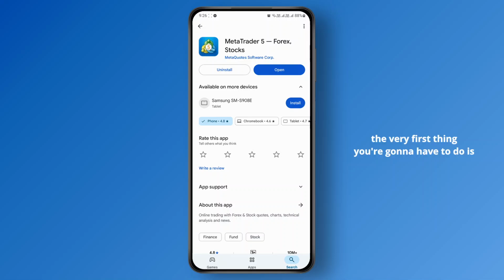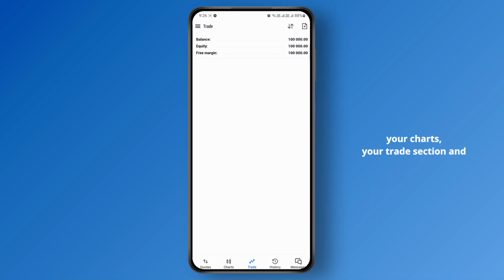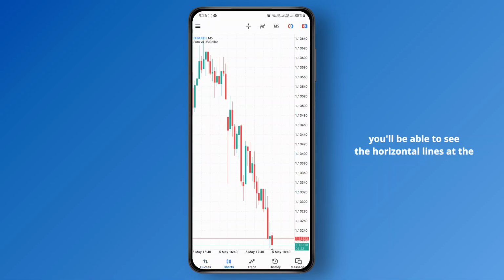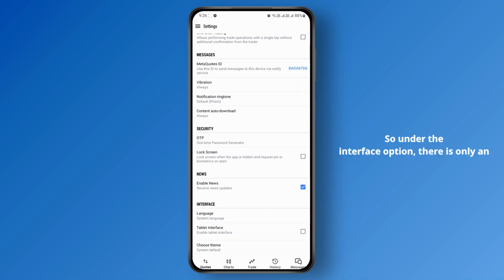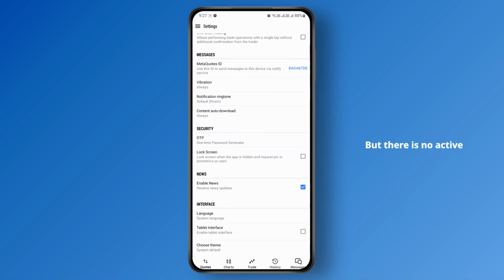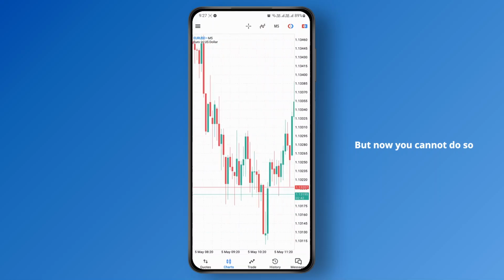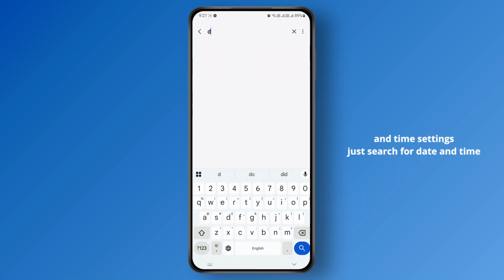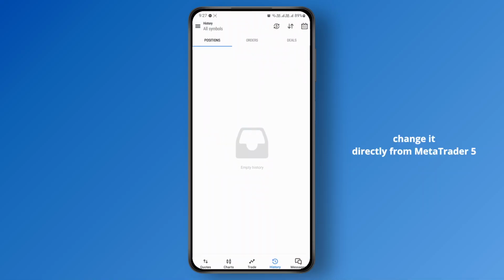Can we Change Time Zone in MetaTrader 5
This question often arises for traders looking to align their charts with specific market hours. In this step-by-step tutorial, we'll address this question and explore time zone settings in MetaTrader 5.

In this video, you'll discover whether you can change the time zone in MetaTrader 5, how the platform handles time zone settings, and alternative solutions for managing time discrepancies.

Timestamps:
0:00 Introduction
0:25 Understanding Time Zone Settings in MetaTrader 5
1:10 Exploring Alternative Solutions